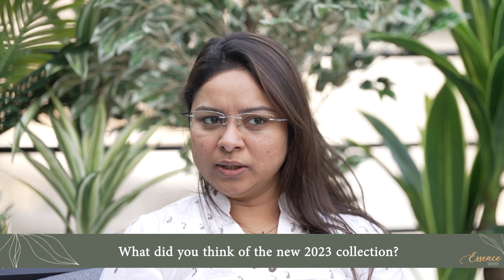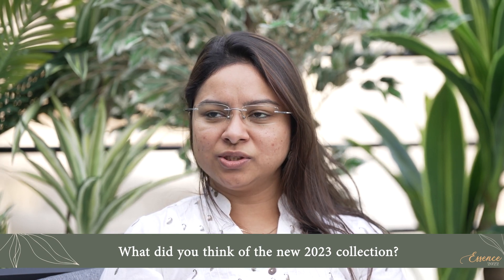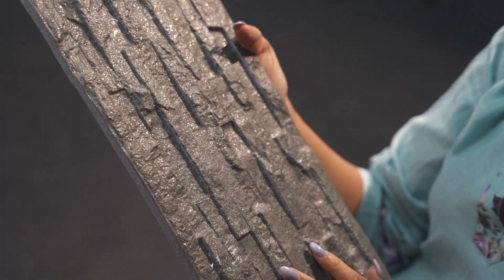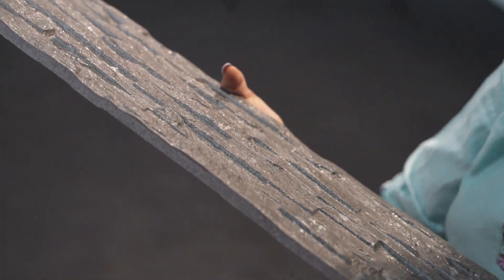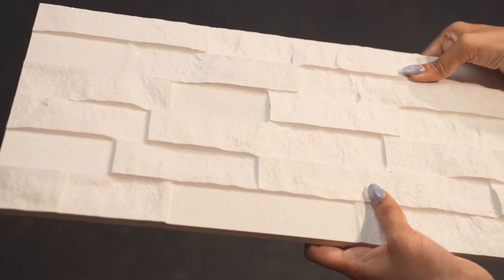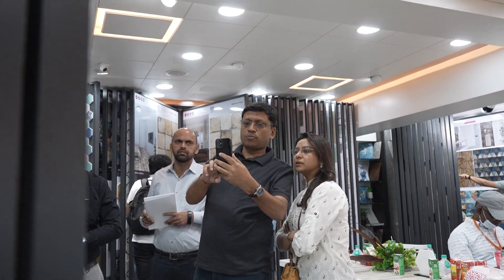TileTalk: Dealer Bytes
TileTalk with our dealer who loved our Spanish collection. Want to know more about what she has to say about our latest 2023 collection? Watch now.